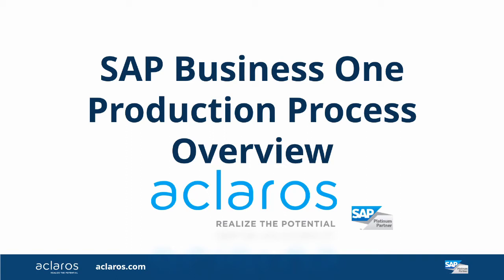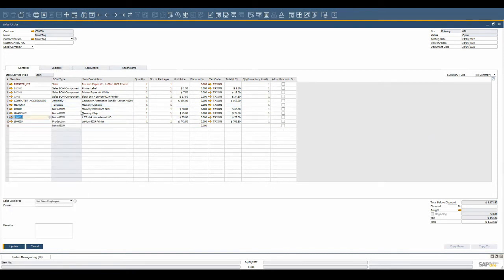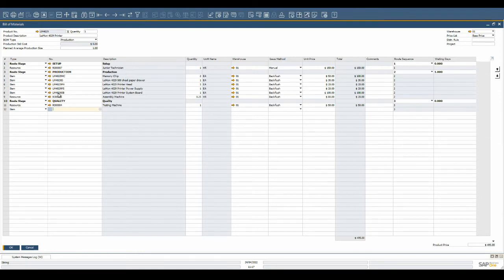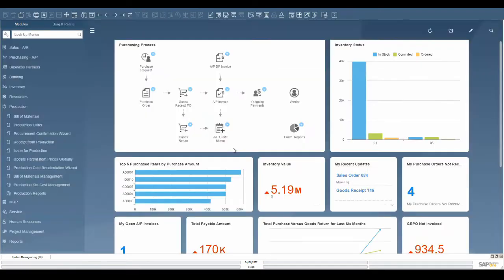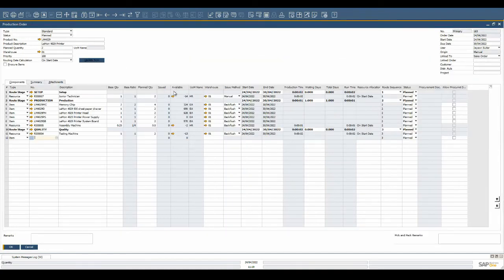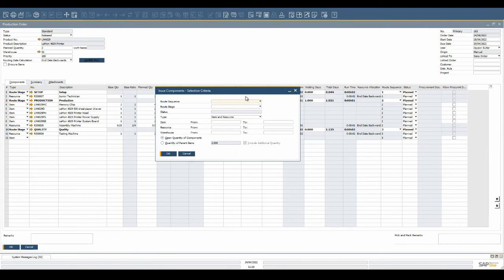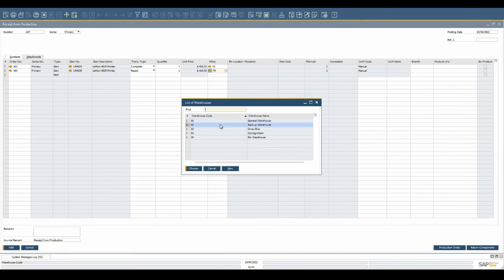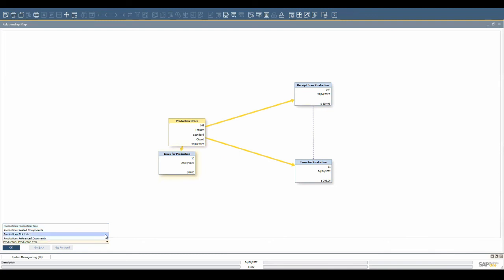SAP Business One Production Process Overview Demo under 10 minutes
Welcome to the SAP Business One Tutorial for Beginners, the Production and Manufacturing functionality.
The production module in SAP Business One is useful for companies that do assembly, sell items in bundles or manufacture a finished product or good. A bill of material, you identify a top level item, also called finished material or parent, and its components that also called child items. With the production order, you bring everything together to produce the parent from its components

There are four (4) types of Bills of Materials
· Sales: This BOM is used in sales documents. The parent item must be a sales item only. For example, if you sell a gift package that contains multiple products, this could be set up as a sales bill of materials. The parent item will be the package name, and the children will be the inventory items inside the package. Once you selected the parent in a sales document, all its children appear as sub-items. You can update the quantities of
the parent or the children; however, you cannot delete children or add new sub-items to the package in the sales document. The gross profit, for sales BOM is calculated for
the child items only.
· Assembly: This BOM is similar to the sales BOM with one difference - the child items do not appear in the sales document, but only the parent item. When you add the document, the inventory level of the child items is updated. The base price for the gross profit calculation is taken from the sum of base prices of the child items and is displayed in the parent item’s row.
· Template: This BOM has no restrictions. Both the parent and the children can be any type of items. It can be used in sales and purchasing documents. Once you select the parent item, all its children appear. You can  delete, add or duplicate rows and make any modification as necessary.
· Production: This BOM is used in the production order document. The parent item is the finished goods, and the children are the components. labor can be added either as a Labor type item or a resource as explained later

Resources
The resource master data represents resources used in production such as an employee’s labor hours, machine capacity or any other means that are needed during production .When defining resource master data, a key piece of information is the capacity. The capacity shows me the availability of my resource by date. For example, how many hours of labor do I have available on a certain day? When I create a production order and enter a due date, SAP Business One knows the available capacity for the
day.

Production Order
The production order document records the finished material to be produced, its components and their issue
method.

Take the following steps to enter a production order:
1. Select the production order type and the parent item.
2. Enter the quantity of the parent item.
3. Enter the production order due date which represents the production completion date.
4. Optionally you can assign a sales order to the production order.
5. Components appear based on the BOM setup. You can add/delete components, modify the base quantities,
warehouse and issue method.
6. Add the production order.

Once the production process begins, open the production order and change its status to Released. You need to issue any manual components. Right-click on the mouse to bring up the context menu and choose Issue
Components. You can filter by routing stage, items and resources as well as warehouse. At the end of the process, you report completion of production. This will receive the finished item into stock and calculate the cost of producing the item. Use the context menu to choose Report Completion.